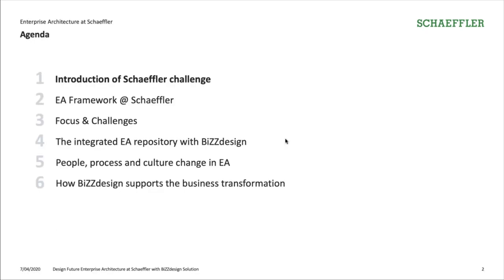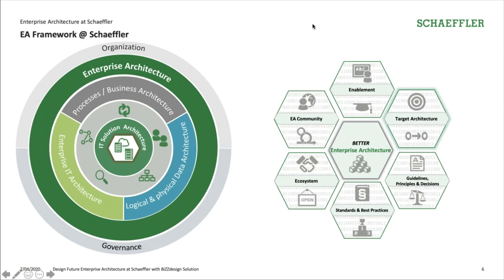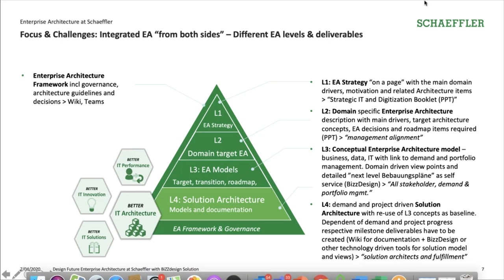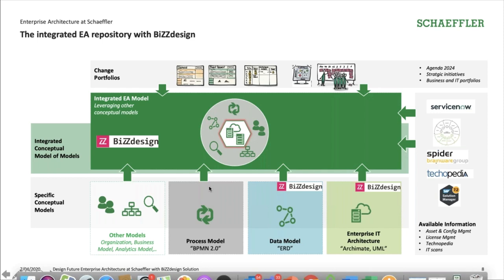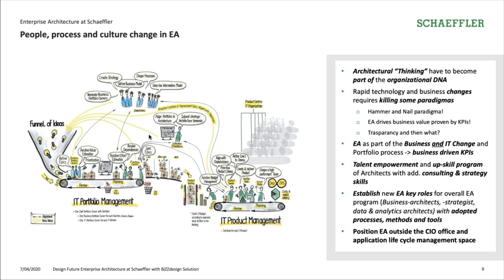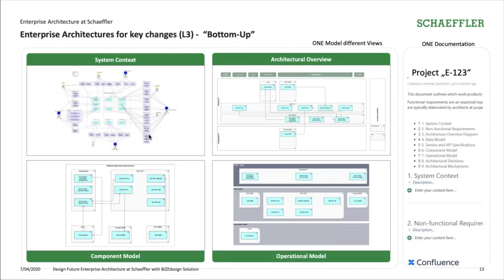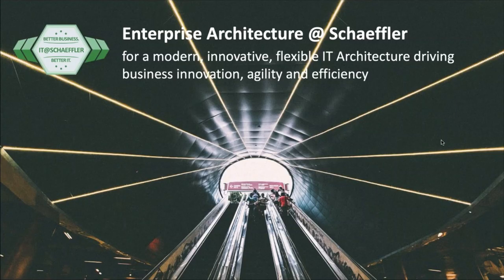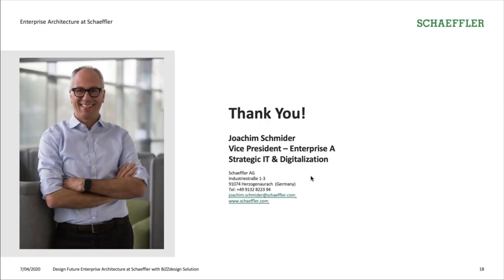Designing Future Enterprise Architecture at Schaeffler AG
In this webinar Joachim Schmider, Vice President of Enterprise Architecture at Schaeffler, explains how Schaeffler is using Enterprise Architecture as a strategic capability to drive digital and business transformation using an EA repository to manage and orchestrate the complexity of the organization and to execute change.

The Schaeffler Group is a global automotive and industrial supplier headquartered in Germany. With over  83.000 employees, in 170 locations in over 50 countries. In 2020 the company generated sales of approximately 12.6 billion euros.

In this session we cover:

Introduction to the Schaeffler challenge
EA Framework @ Schaeffler
Focus & Challenges
The integrated EA repository with BiZZdesign
People, process and culture change in EA
Business transformation with 4D models and self-services

About the Presenter(s):

Joachim Schmider
Vice President of Enterprise Architecture at Schaeffler
Mr. Joachim Schmider currently serves as Vice President, IT Enterprise Architecture, at Schaeffler AG. Previously, Mr. Schmider held senior positions at IBM DACH where he served as the Associate Partner & Practice Leader for Digital Strategy & Transformation. Prior to this, he was Associate Partner at IBM and responsible for the IBM Digital Strategy & Transformation Practice in DACH.

Mr. Schmider holds a Master of Science degree in Aerospace Engineering from the University of Stuttgart.